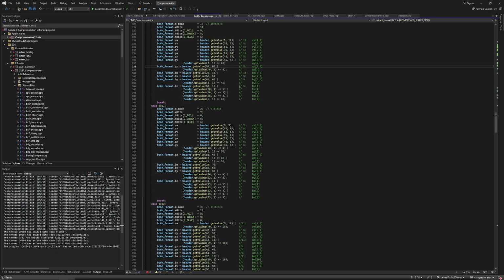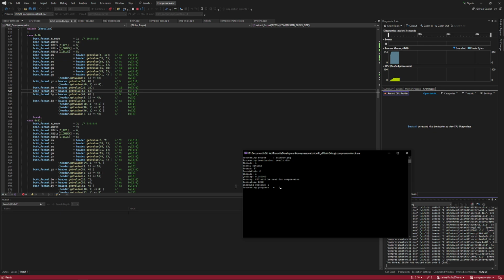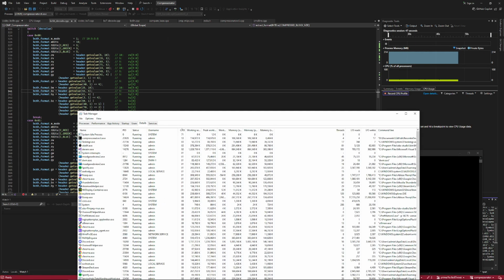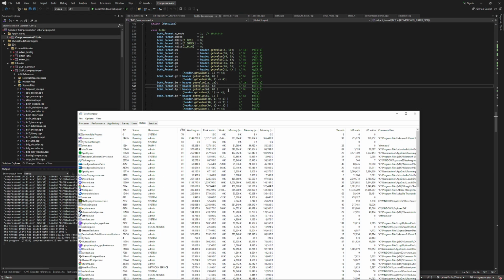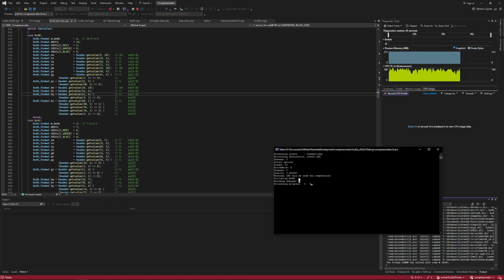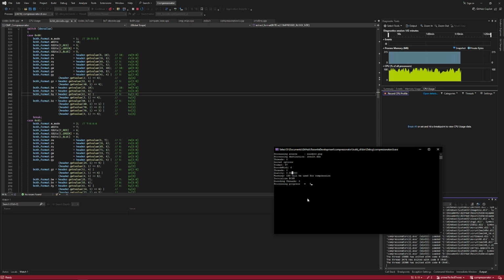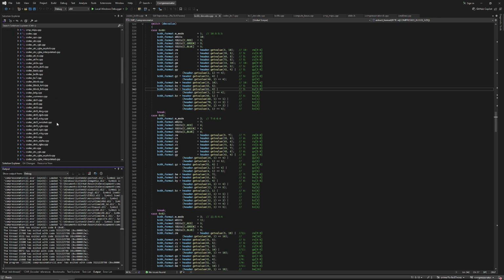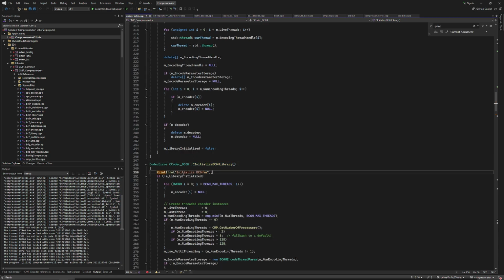Resonite Dev Log: Testing Compressonator Thread Counts